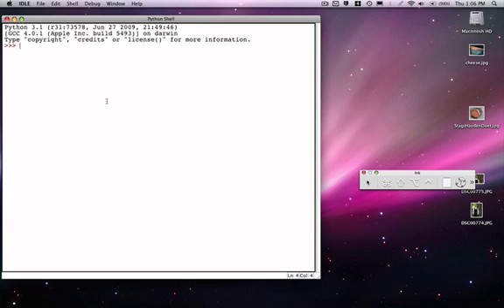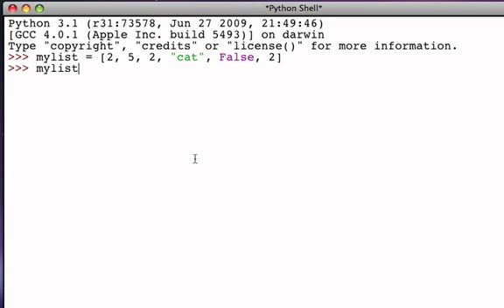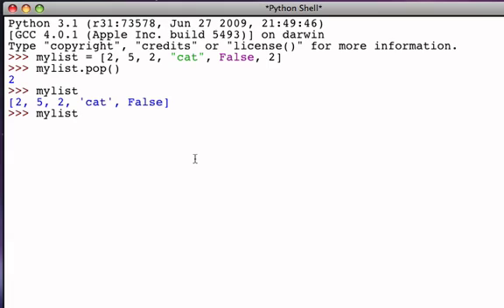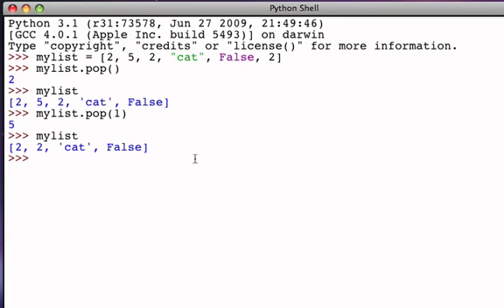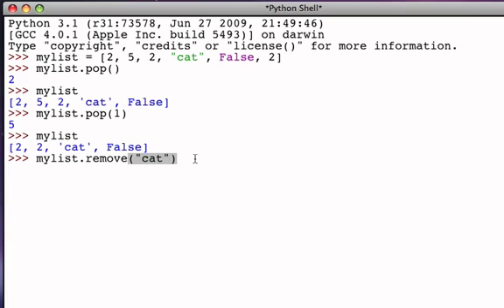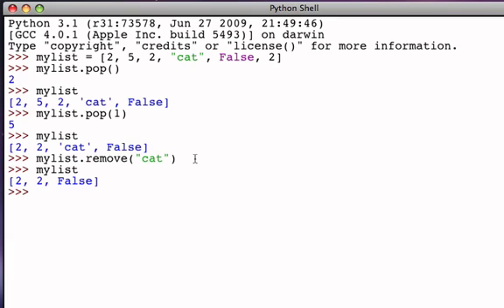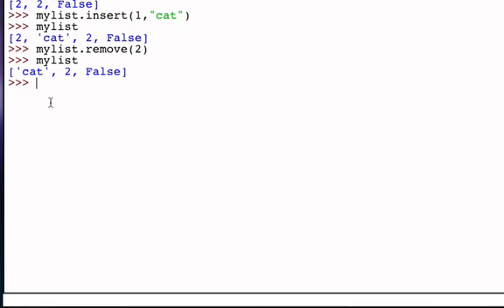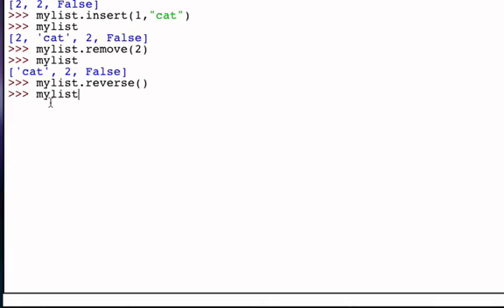Lists (Part 6) More Methods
This video continues looking at common list methods.